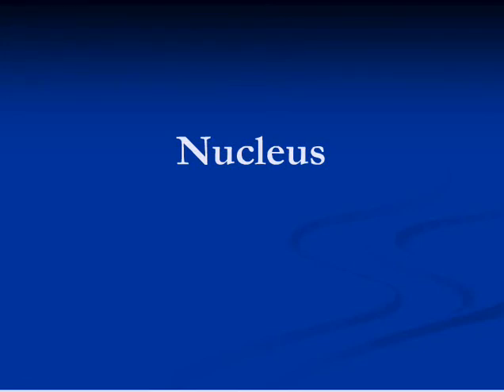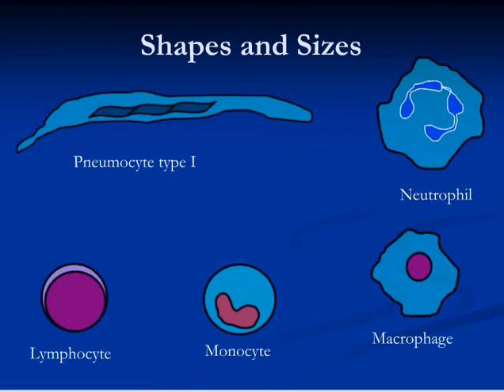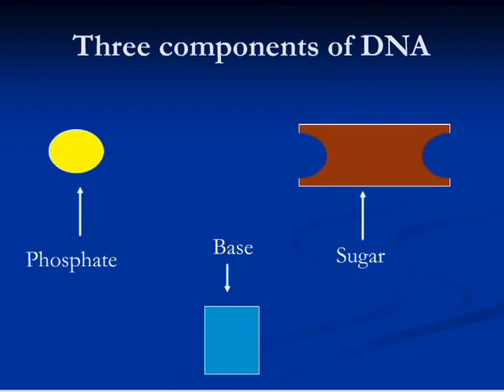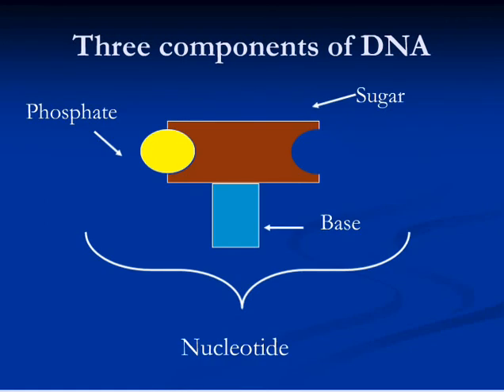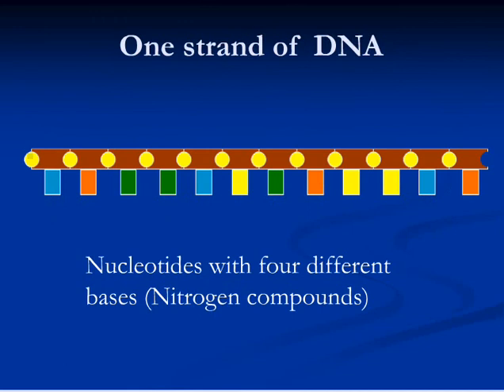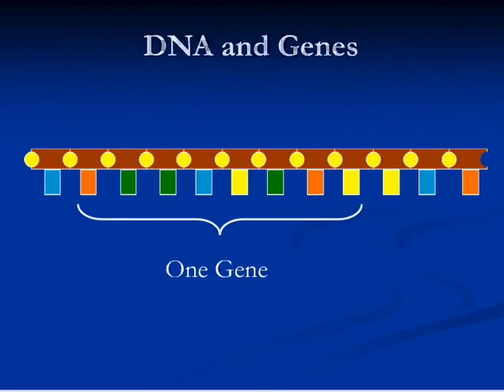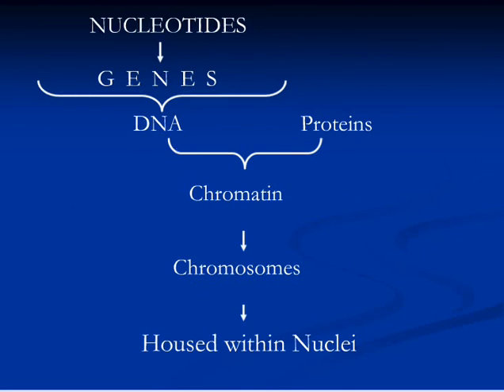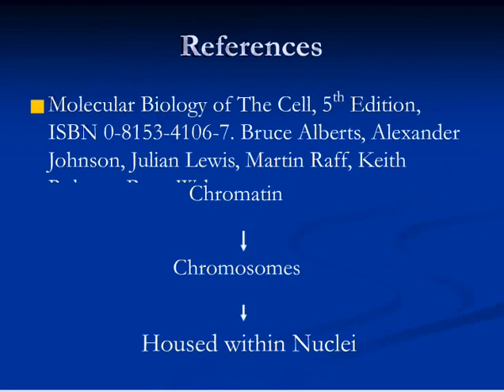Cell --Nucleus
The video will shed some light on nuclues of a cell and its basic functions.